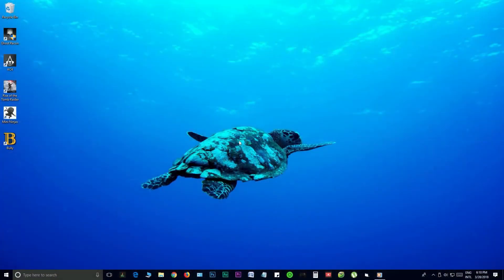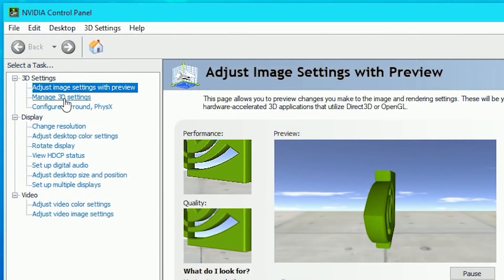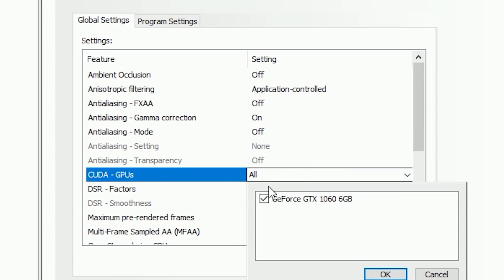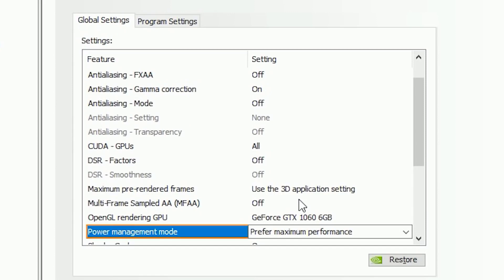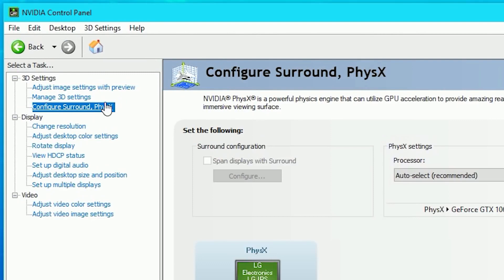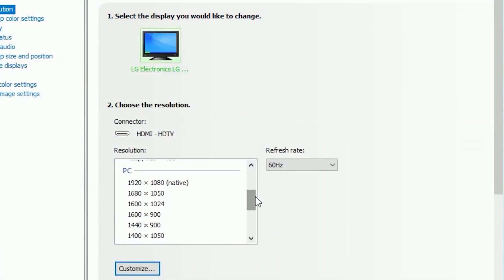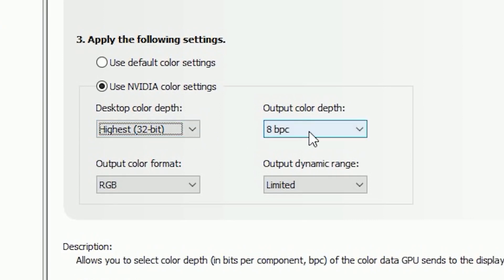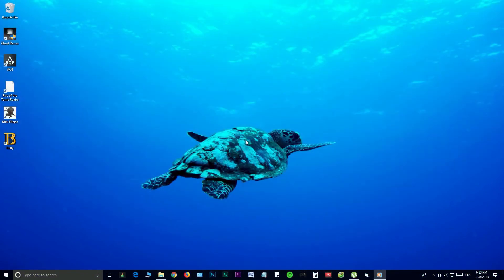How to Optimize Nvidia Control Panel For GAMING & Performance The Ultimate GUIDE by Techgig Tech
Hello everyone if you guys want to earn money then go to below mention link and upload your photos there

Make sure to check How to Speed Up Your Windows 10 Performance best settings by Techgig Tech

Make sure to check How to Enable Windows 10 ULTIMATE Performance mode Guide by Techgig Tech

Make sure to check How to Optimize AMD Radeon Settings for GAMING & Performance the Ultimate GUIDE by Techgig Tech

Make sure to check Kaspersky vs Bitdefender features and price comparison The Ultimate GUIDE by Techgig Tech

Make sure to check How to check whether your Antivirus working perfectly or not!! By Techgig Tech